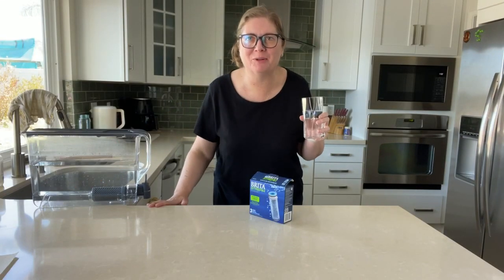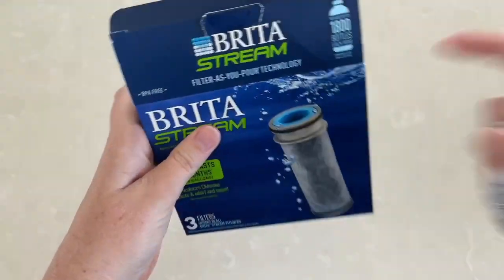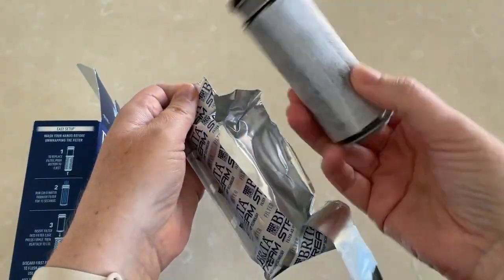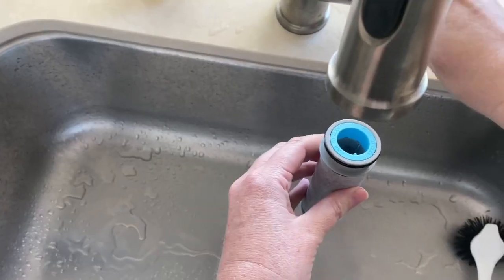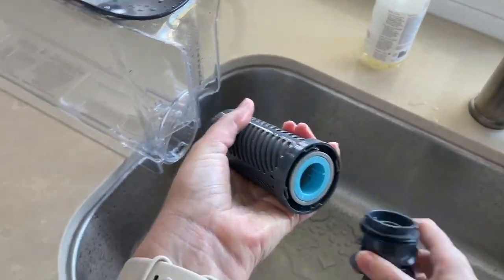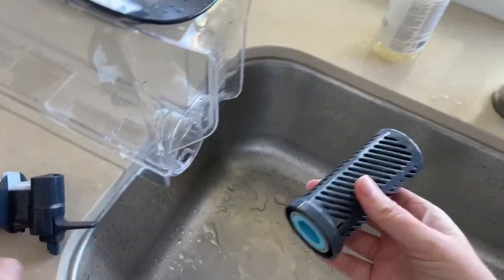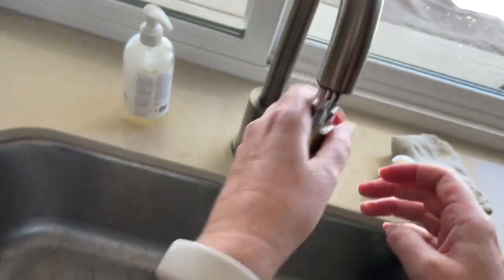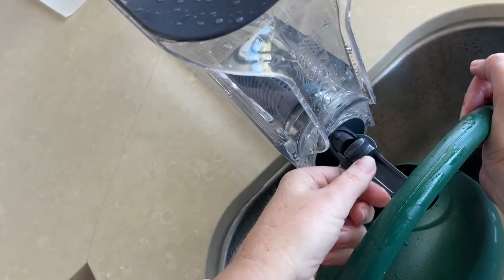Brita Stream Water Filter Replacements for Stream Pitchers and Dispensers, Lasts 2 Months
Review of Brita Stream Water Filter Replacements for Stream Pitchers and Dispensers, Lasts 2 Months, Reduces Chlorine Taste and Odor, 3 Count